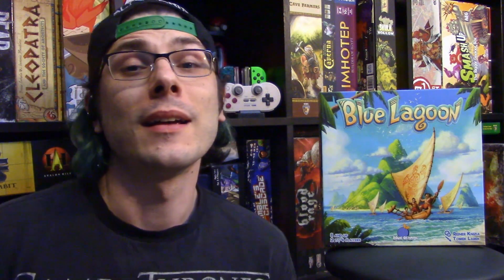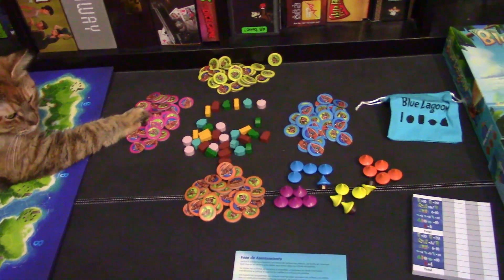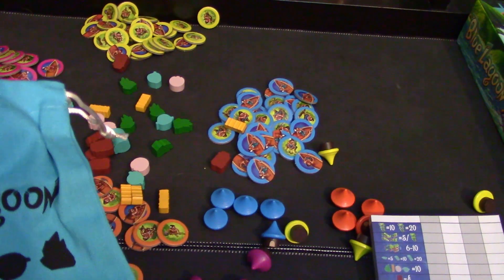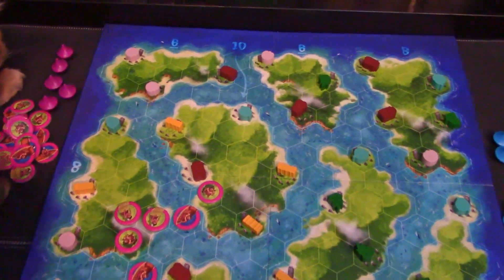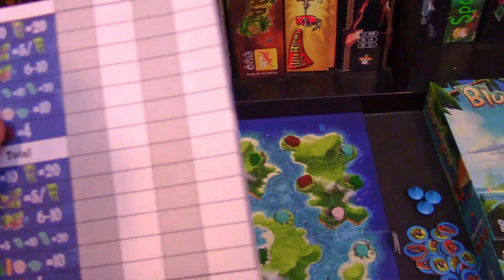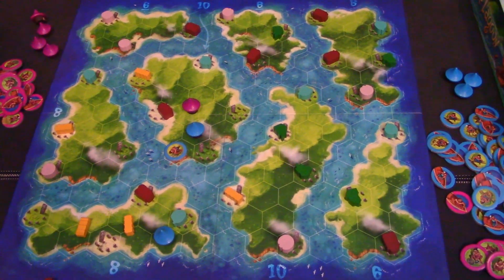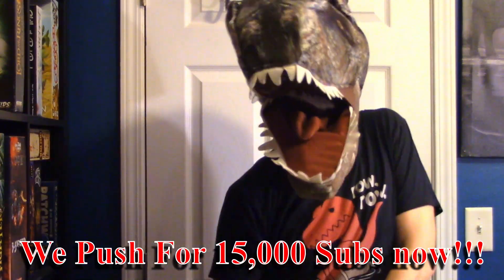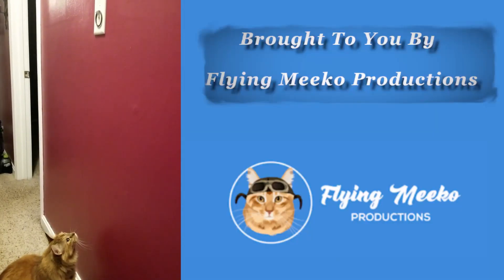Blue Lagoon Review